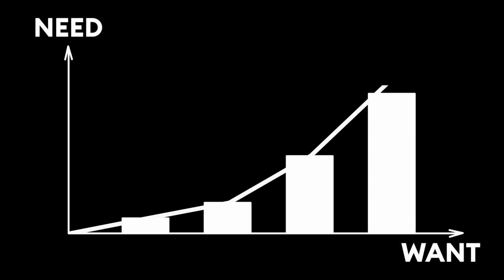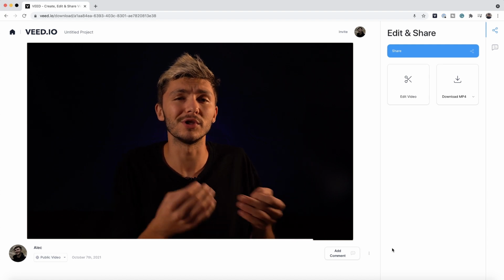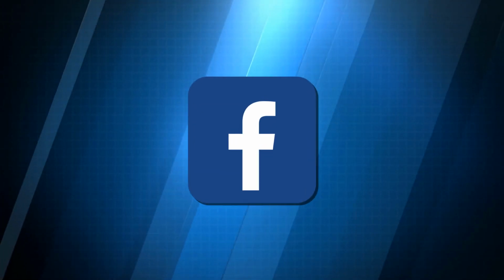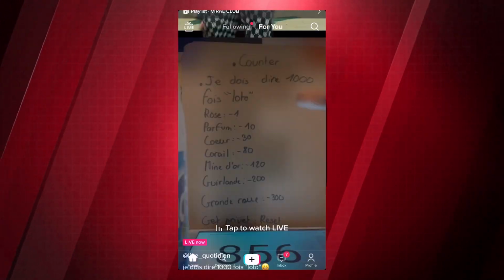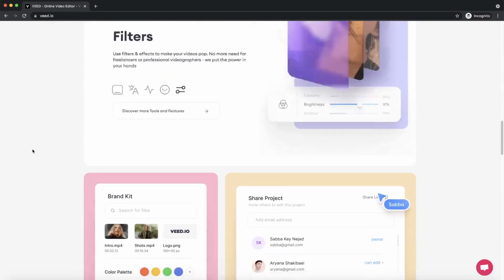WHY YOU SHOULD EDIT VIDEOS ONLINE - VEED.IO (THE FUTURE???)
Video editors know the struggle of their computers not been powerful enough to process 4k video footage and running out of storage space for all your video project files.

Video editing is becoming more and more popular as the need and want for video content grows. In this video, we introduce to VEED.IO which is an online video editor solving common problems in the video content creation world. This is the future of video editing.

Why you should use an Online Video Editor:

00:00 We've all has these problems...
00:13 Video is the Future!
01:05 YouTube statistics
01:18 The BIG problem...
01:42 How my video editing journey started
02:50 The BIG solution!!!
03:10 Why you should use an Online Video Editor
04:52 Just the beginning...

⭐ Get access to more features with VEED’s Pro plan:

- 4k video quality
- Longer videos
- Custom fonts

Alec & VEED.IO